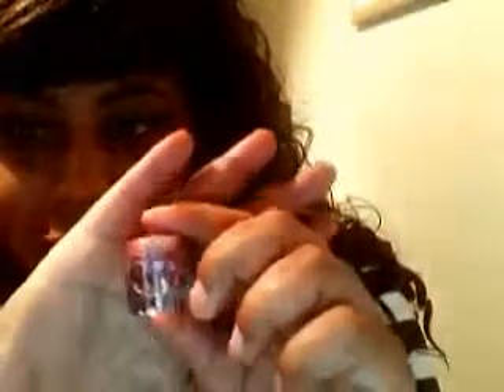Younique Moodstruck Mineral Pigment Powders for Lip Color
Younique mineral pigments are so versatile and easily used for different looks! In this video I demonstrate how to use Younique Mineral pigments as a lip color!
Younique's Moodstruck Minerals Pigment Powder is
 chemical-free, mineral-based pigment powders, free of talc, oils, preservatives, perfumes, synthetic dyes, and parabens.
Younique,
Younique mineral pigments,
Mineral pigment,